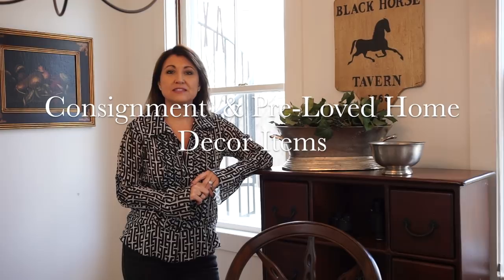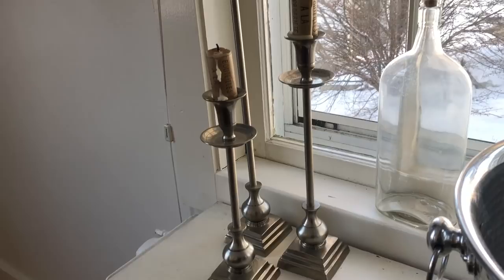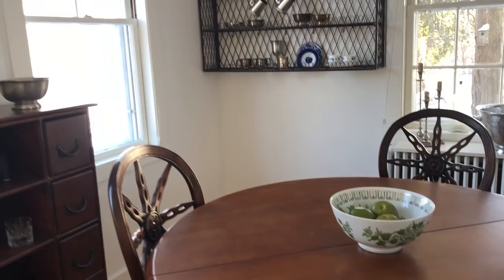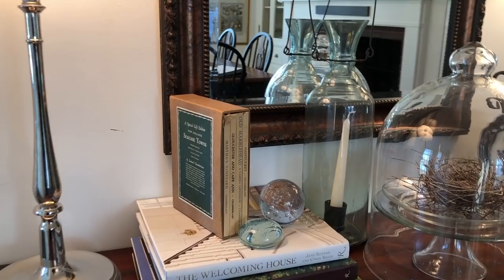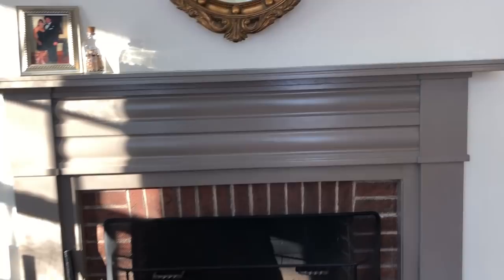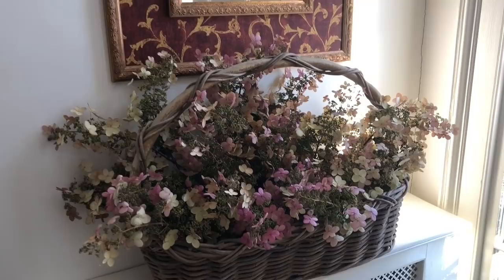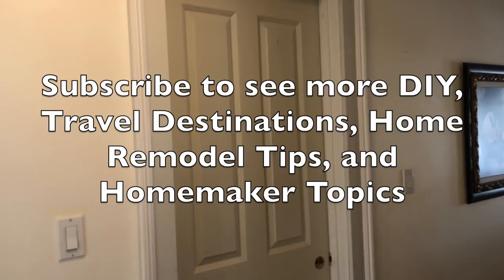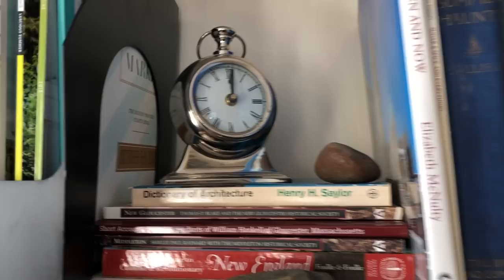Consignment and pre-loved items home tour.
Consignment and pre-loved items home tour.. I love a bargain, but I also love quality items that speak to me.  See how I used consignment and pre-loved family home decor items in this home tour video! From furniture to accessories, see how I've incorporated consignment store decor, pre-loved items, and antique family treasures into our new old New England home with the prices I paid, most being finds are under $20. I even have a few items that were once used as props for Martha Stewart Living. During this video, I will also be sharing a little about our home remodel and a few DIY projects I am working on, so don’t forget to subscribe to follow along our remodeling of returning a two-family historic home back to a single family home.

Keep in mind that New England Fine Living may receive commissions when you click any  links, that may be below, and make purchases. It is part of how we support our company. However, this does not impact our reviews and comparisons and we will only share what we like or would like ourselves. We try our best to keep things fair and balanced, in-order-to help you make the best choice for you.